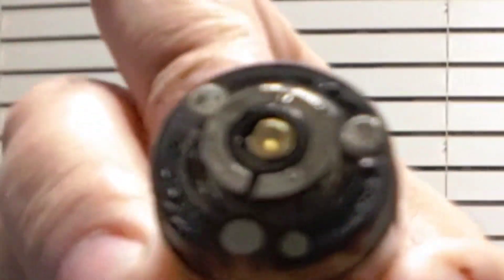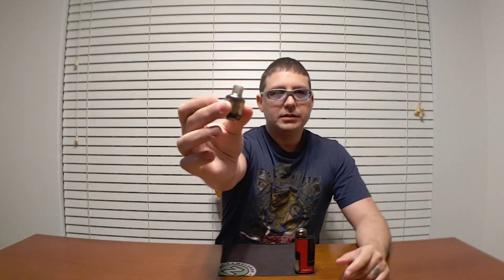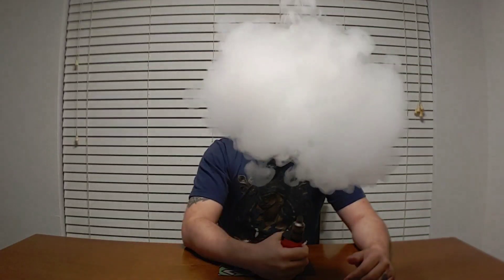Honest Long Term Review of the Voopoo TPP Pod Tank, Leaking? Whistling? Maintenance Costs?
Vapor is a vaping review channel that takes a look at mods, pods, kits, AIO's, RDA's, RTA's, RBA's, custom wire coils, & juices. Best reviews, Top products, vs & head to head challenges!